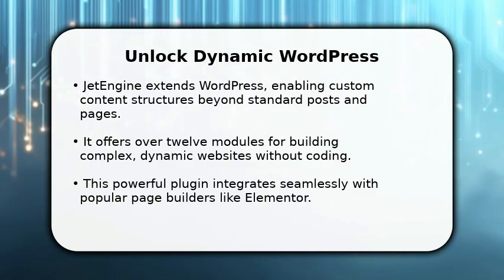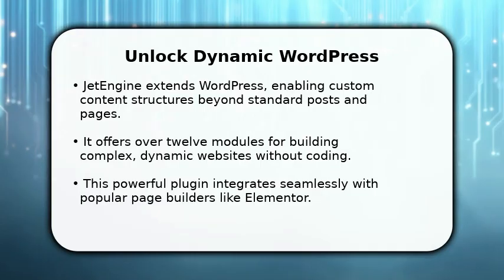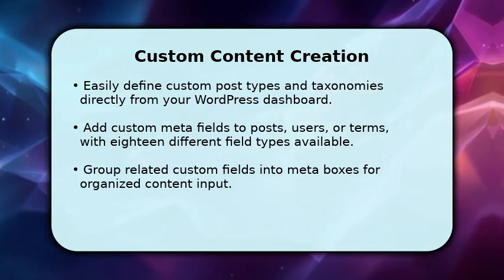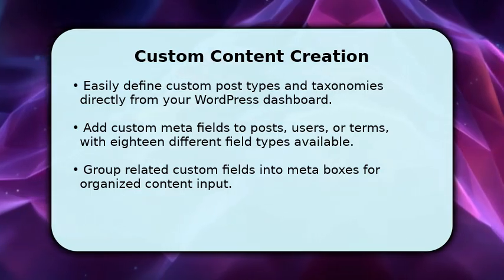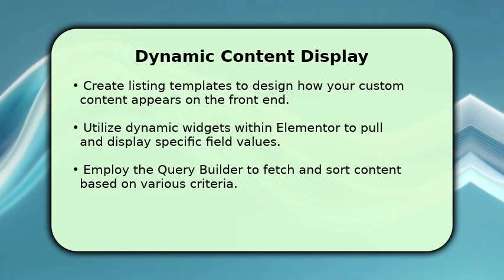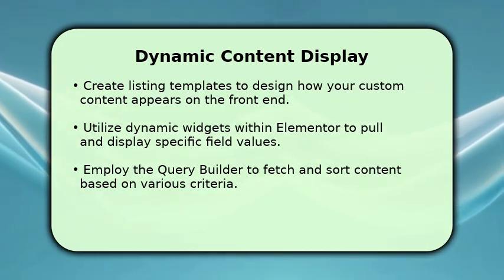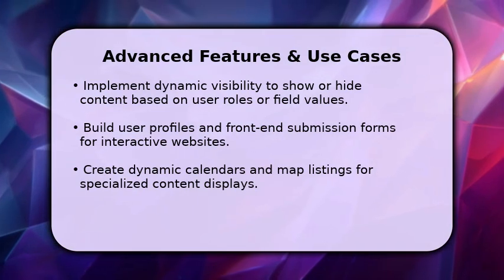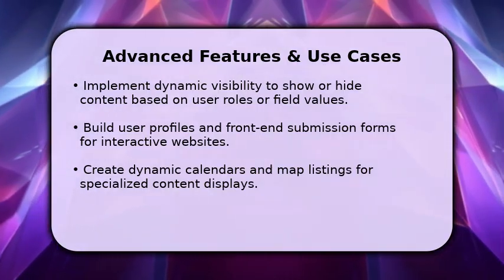How to Use Jet Engine WordPress (New 2025)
▸ :^) Learn how to get the most out of Jet Engine WordPress, a powerful plugin for optimizing your website's performance. In this video, we'll cover the latest features and tips for improving your site's speed and user experience. From caching and minification to image compression and more, we'll dive into the world of Jet Engine WordPress and explore its capabilities.